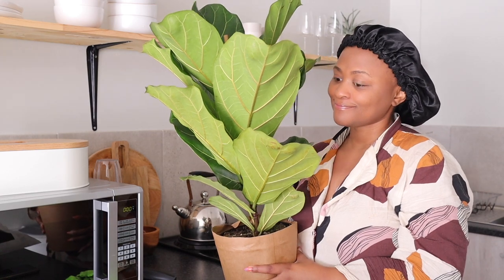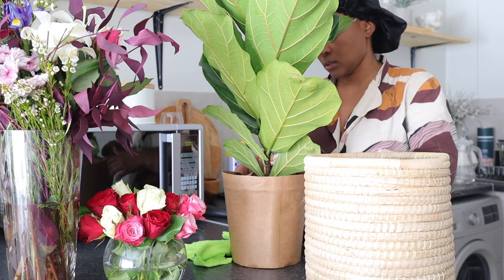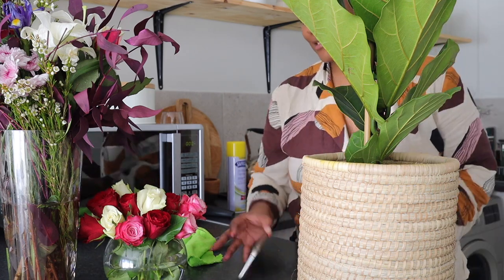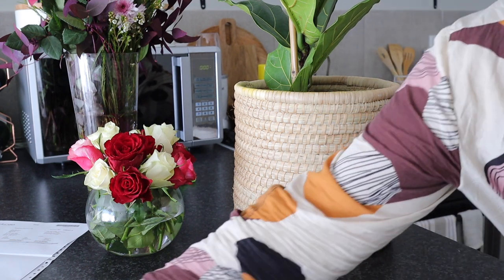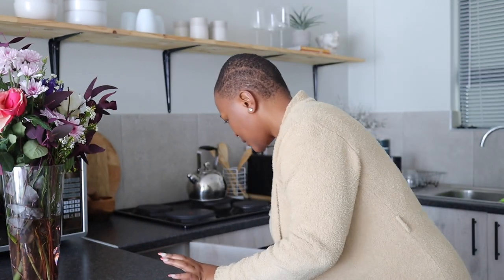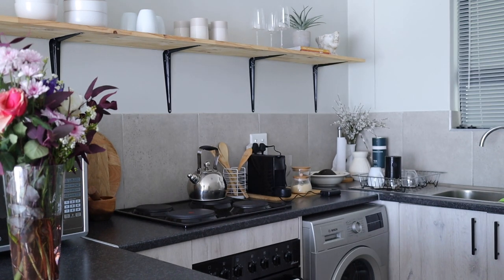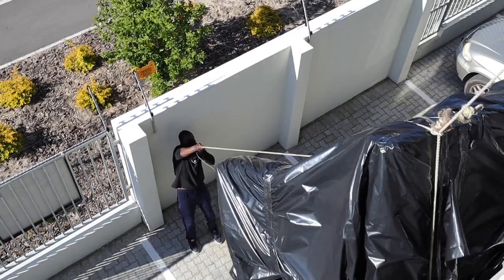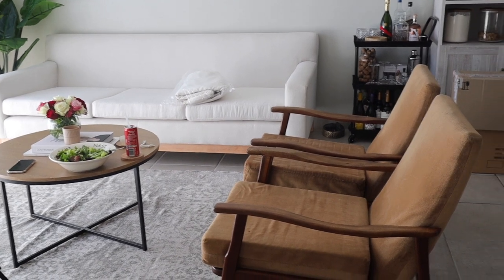VLOG| Clean with me | Reupholstered couch and new homeware items | South African YouTuber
***PLEASE READ***

Hey loves

In this video I take you through my quick cleaning process.

We talk redecorating and I show you my new reupholstered couch and some new homeware items for my bedroom and kitchen area.